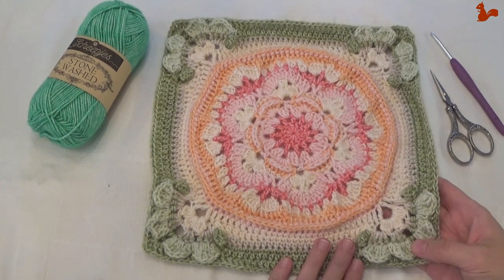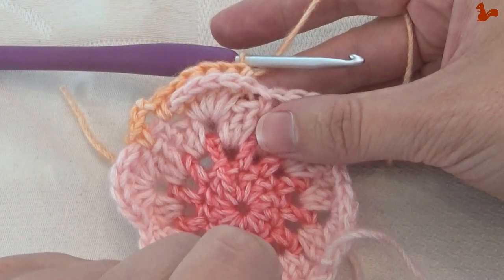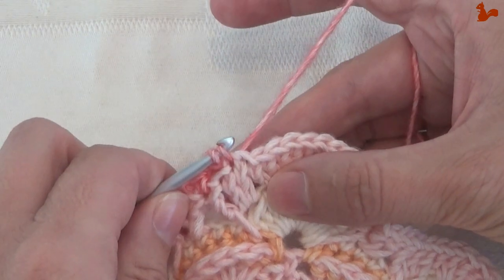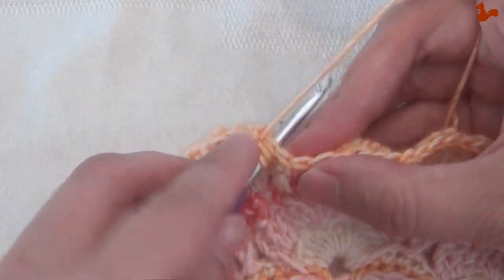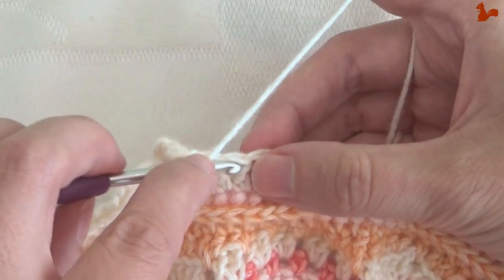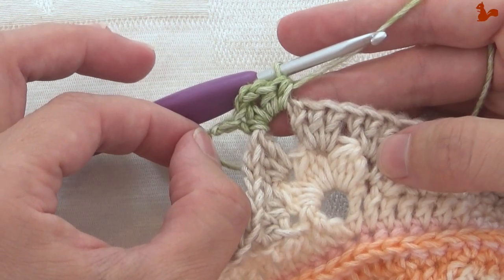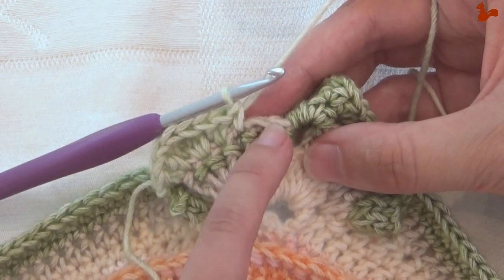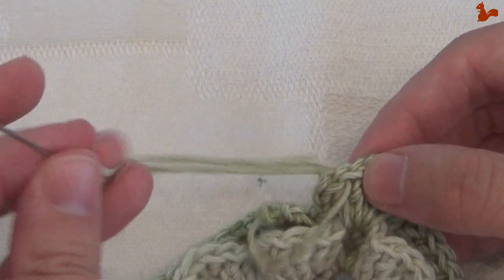d'Histoire Naturelle - Part 1 LEFT handed - UK Terminology - Scheepjes CAL 2020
Please note that in round 18, you should work 21 htr and not 21 tr. The written pattern is always correct.

Pattern pdf’s are available for free.
This video is the official video of the Scheepjes CAL2020 which supplements the pdf’s and has been made in collaboration  and agreement with Scheepjes. No part of this pattern or video must be replicated.

Jump to the start of a round:
Round 1 0:51
Round 2 3:02
Round 3 4:45
Round 4 6:36
Round 5 10:14
Round 6 14:24
Round 7 19:05
Round 8 25:56
Round 9 29:47
Round 10 34:17
Round 11 39:23
Round 12 45:16
Round 13 46:50
Round 14 51:25
Round 15 1:00:25
Round 16 1:06:25
Round 17 1:13:37
Round 17a 1:17:50
Round 18 1:24:48
Size 1:34:45